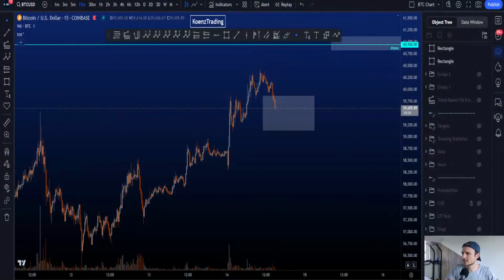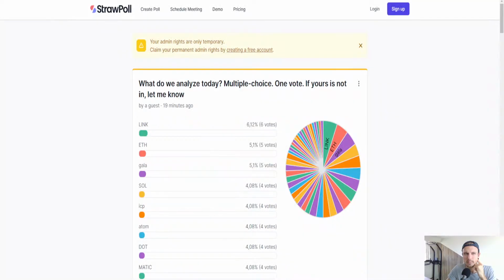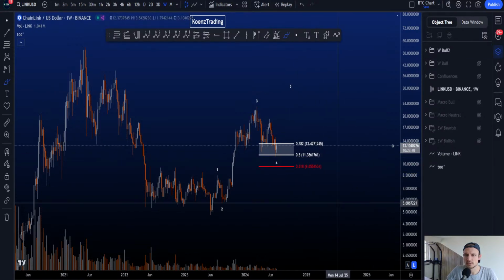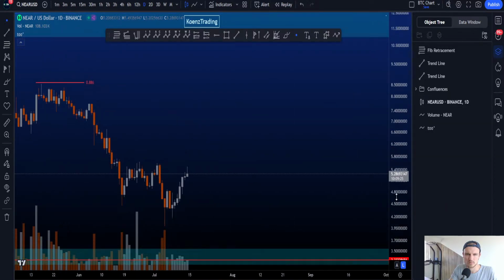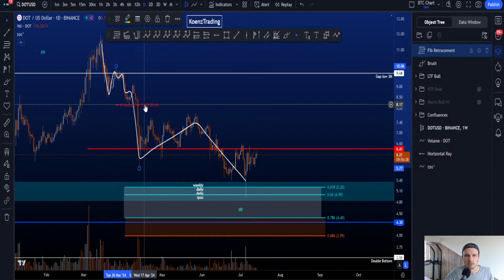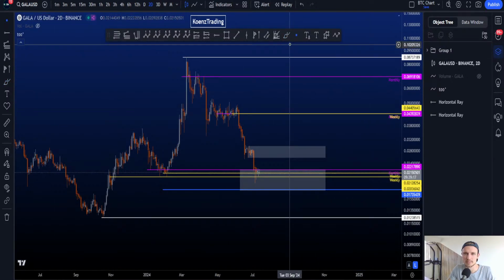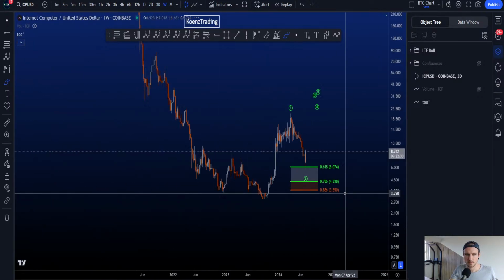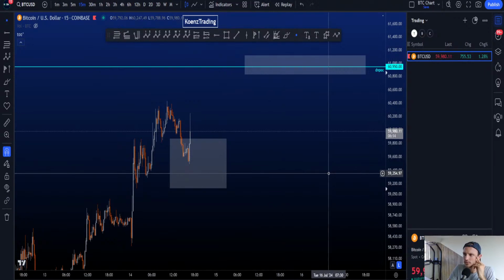🔴LIVE Altcoin Elliott Wave Analysis | ETH LINK NEAR DOT GALA JASMY SOL ICP MATIC SUI NIFTY50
▶ TIMESTAMPS
0:00 Introduction
19:00 BTC
28:33 ETH
36:15 LINK
47:38 NEAR
1:03:54 DOT
1:17:30 GALA
1:28:10 JASMY
1:32:27 SOL
1:41:20 ICP
1:45:25 MATIC
1:54:22 SUI
1:57:03 Nifty 50